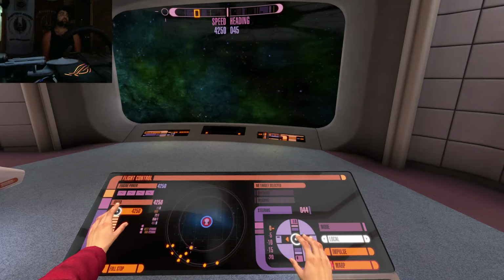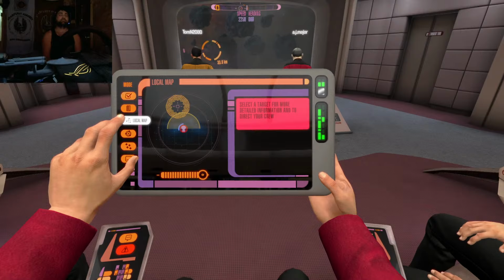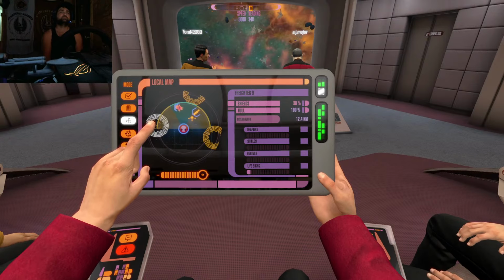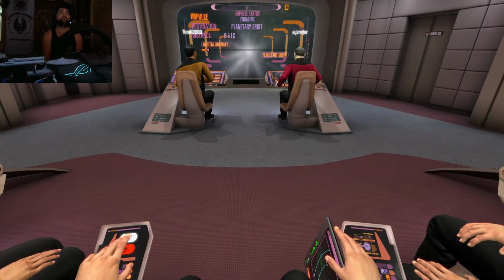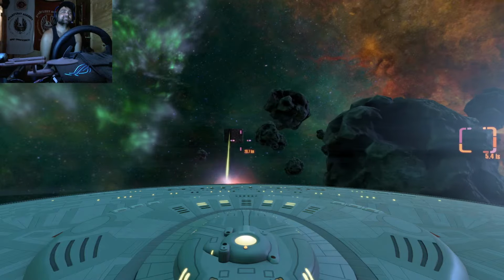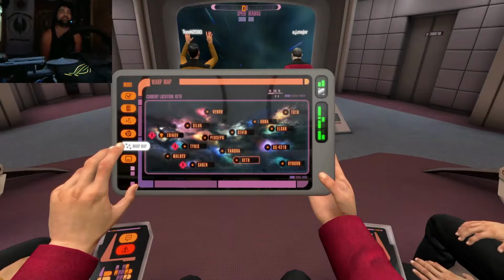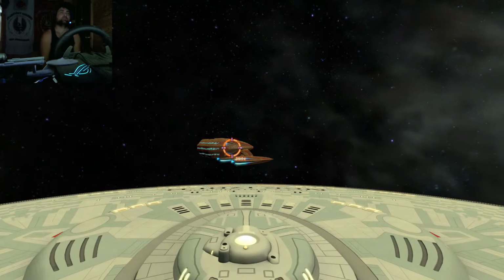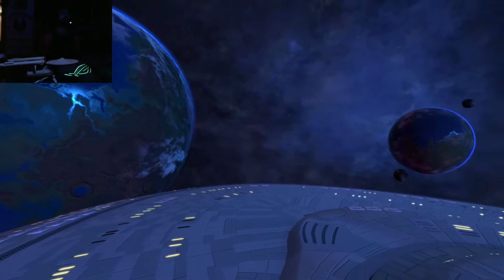Routine Patrol Mission! Enterprise 1701 D - Captain - Full Crew - Star Trek Bridge Crew Red Squadron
Starfleet Academy - Red Squadron - Galactic HICOM_Wolverine

LLAP Star Trek: Bridge Crew - Red Squadron! 🖖😁 💥
Space: the final frontier. 🚀 To boldly go where no one has gone before! 🖖😀
Star Trek